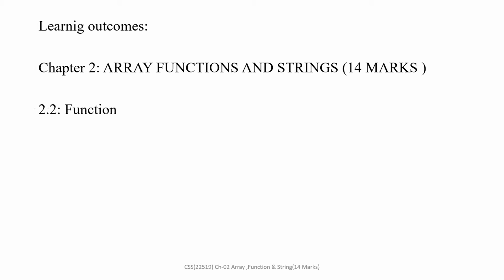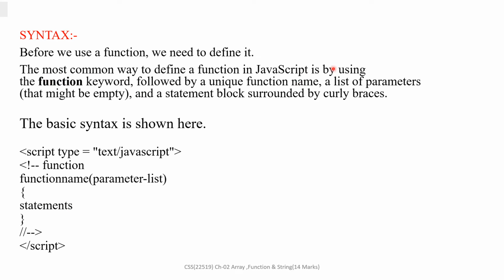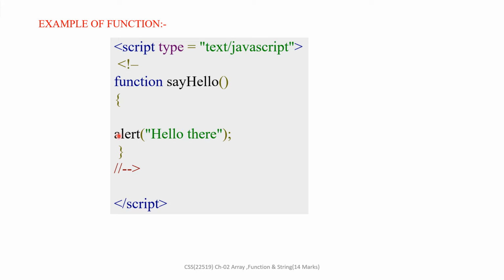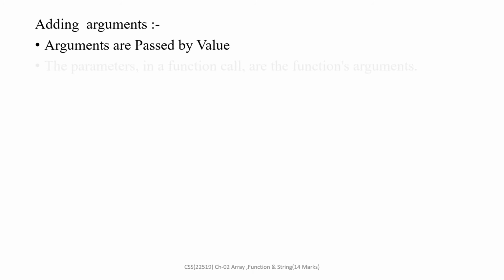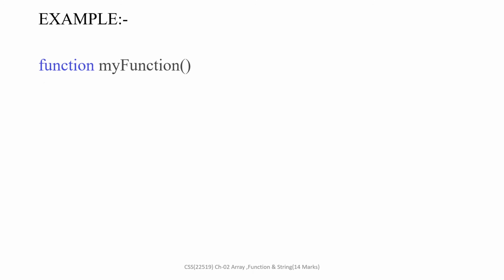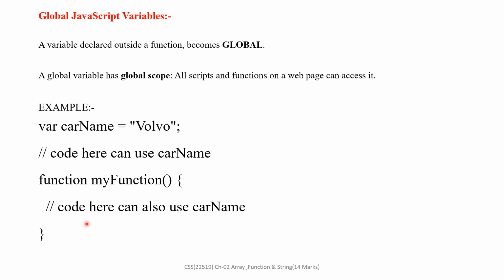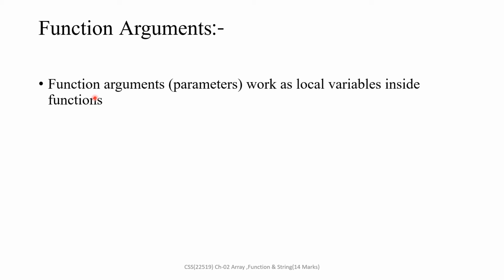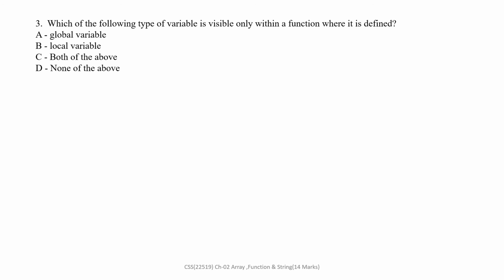CSS Ch 02 L3 2 2 part 2 Function in javascript